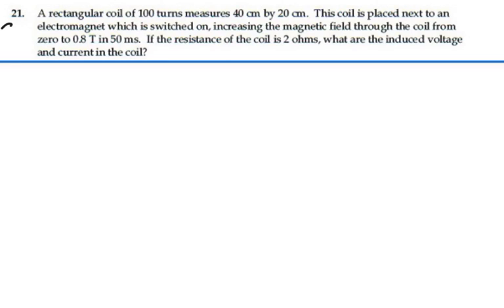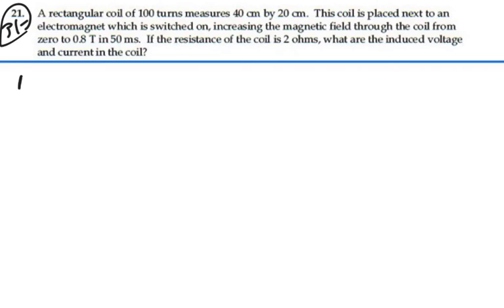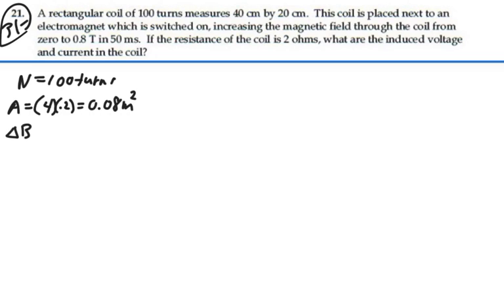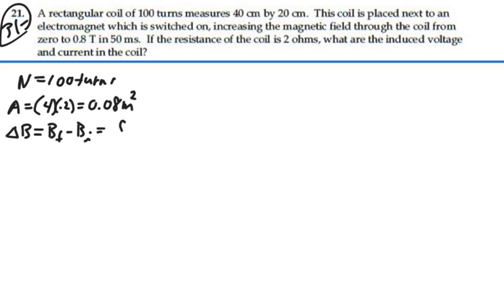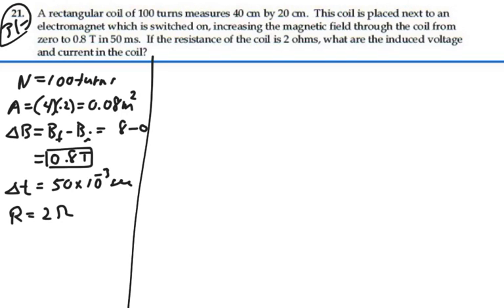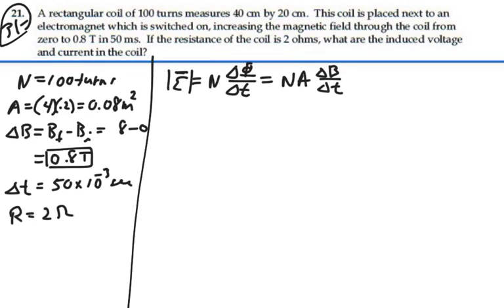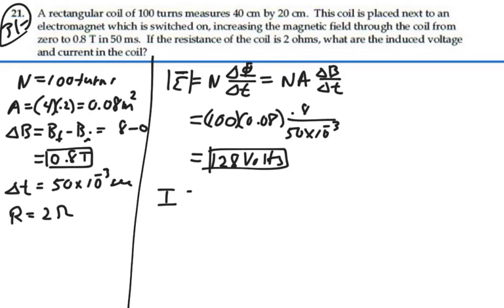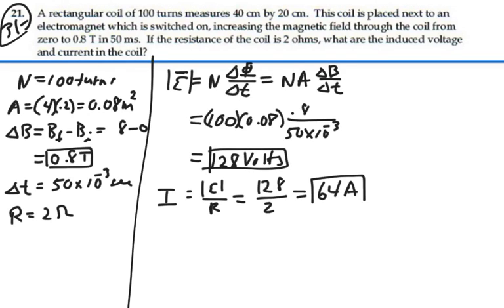Prob 31-21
Faraday's Law